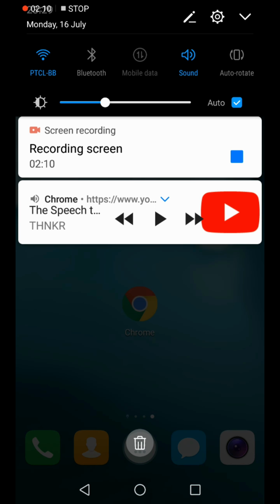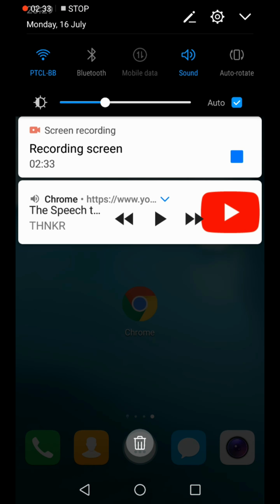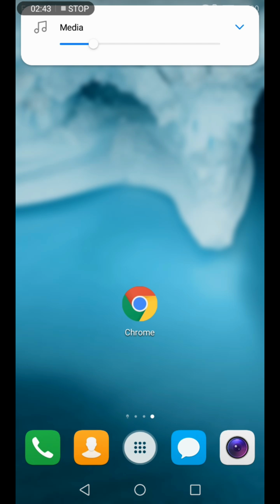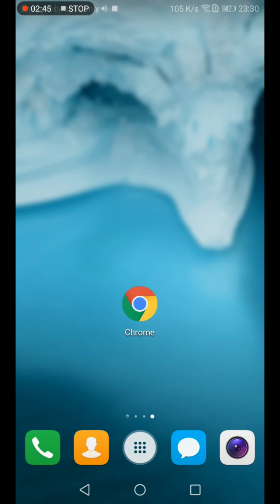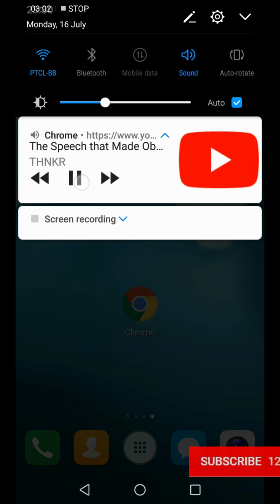How to Listen to YouTube with the Screen OFF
How to listen YouTube with screen off on mobile | How to play YouTube in the background. In this tutorial, I show you a trick that allows YouTube to keep playing even when you phone or tablet is locked or the screen is off. This tip will also allow you to listen to YouTube with it in the background and you are in another app.